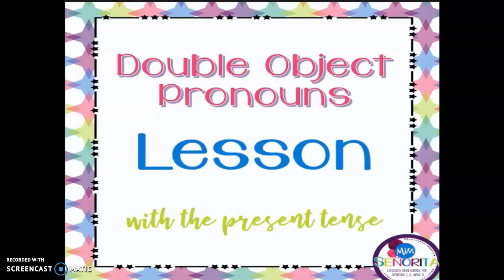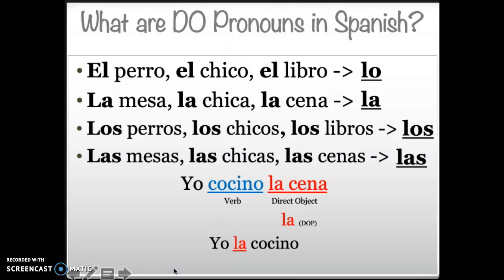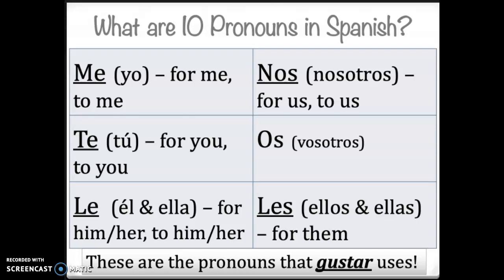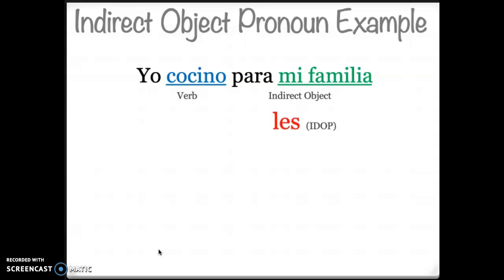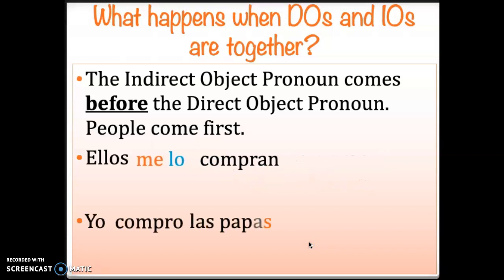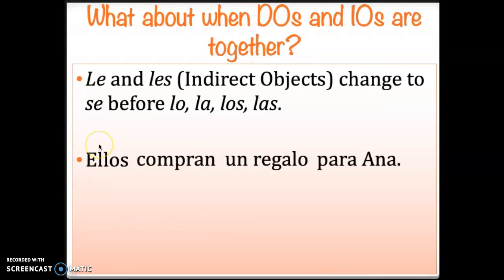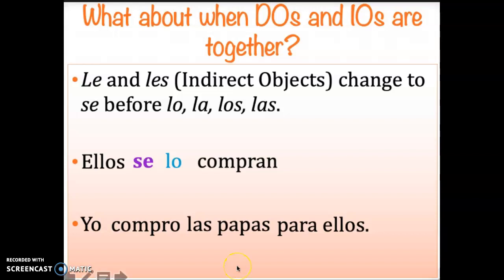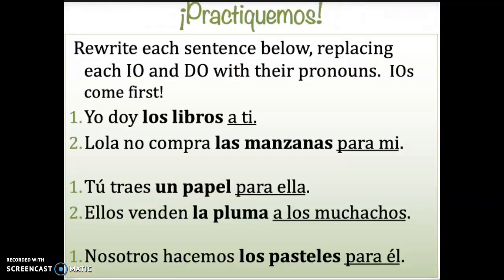Double Object Pronouns